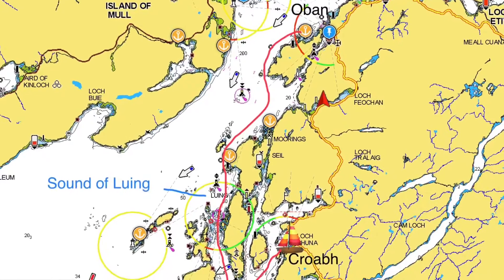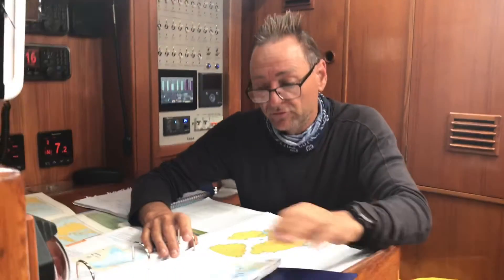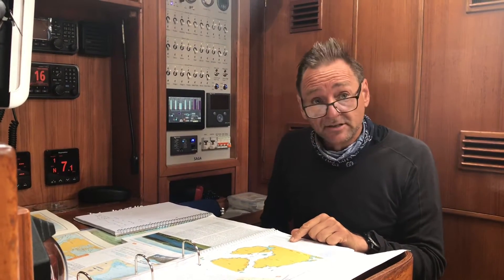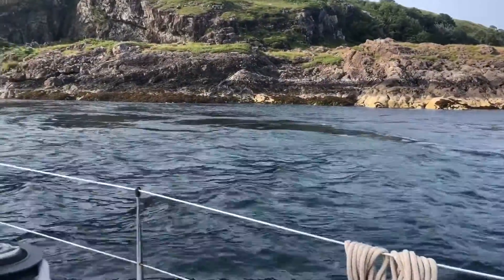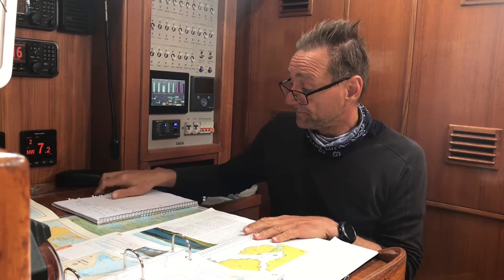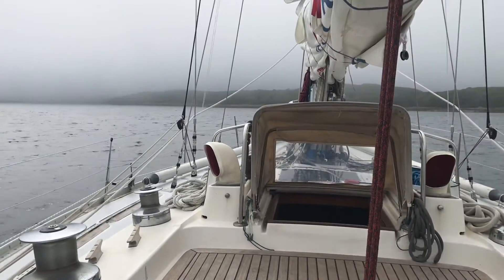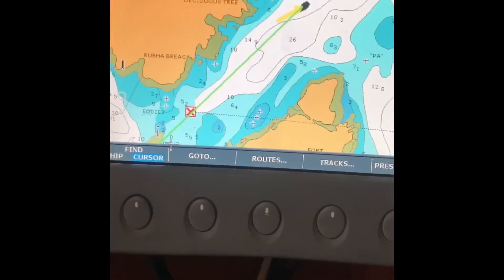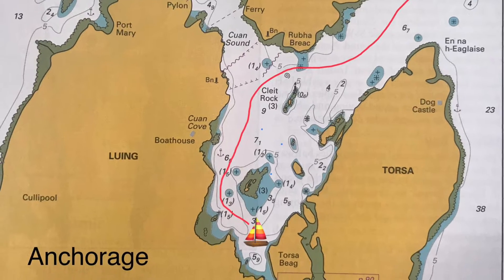Sound of Cuan - Tide is King | A “How to“ | Saga47swan Sailing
Passage through the sound of Cuan, where the tide can run upto 7 kt. Nats & Chris navigates the narrow channel during restricted visibility.